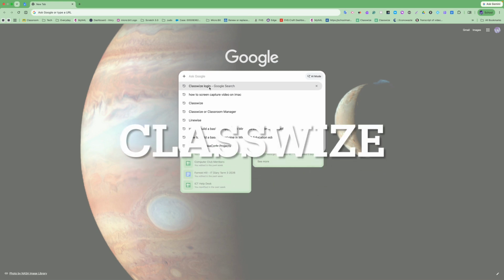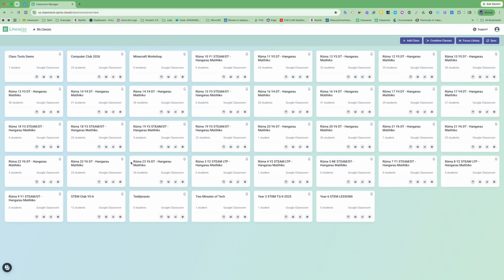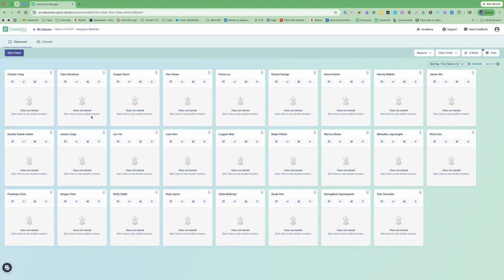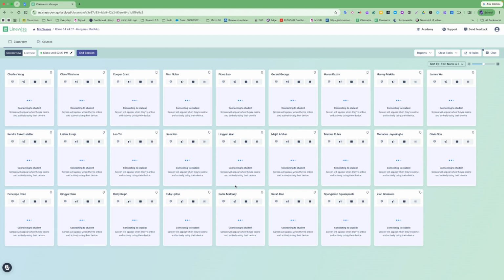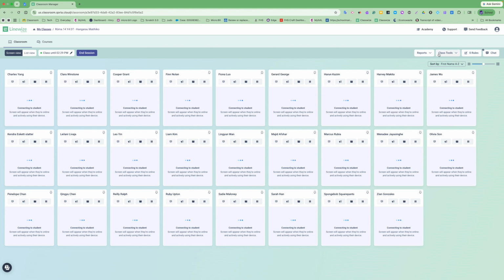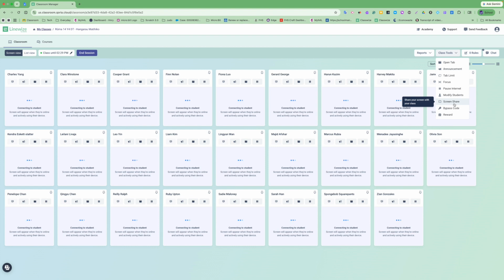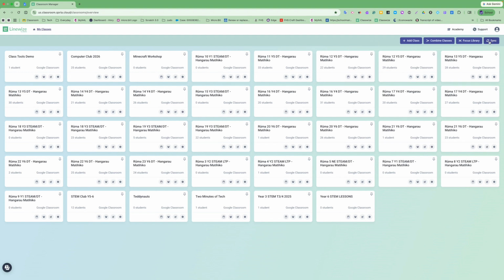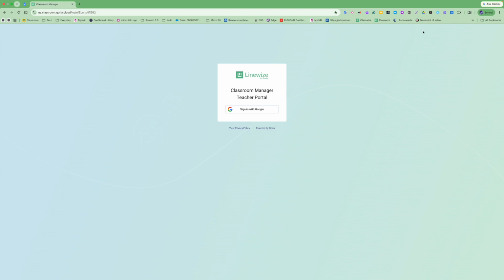Classwize Tutorial #1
Introduction to Classwize for teachers.